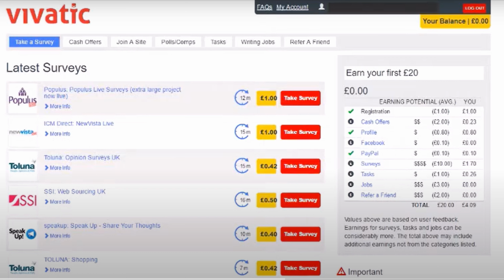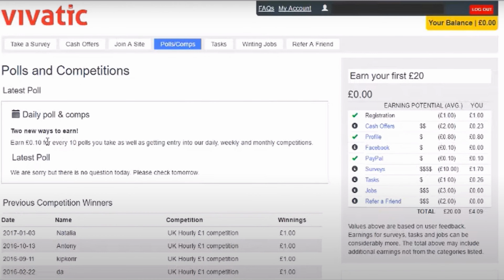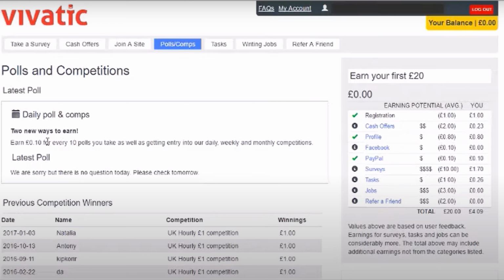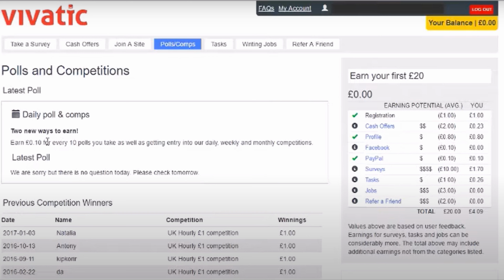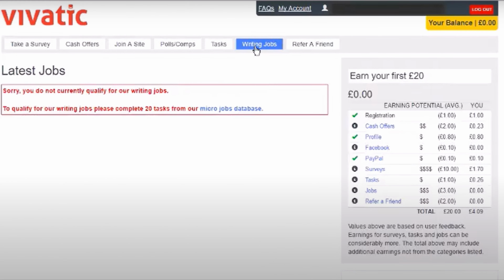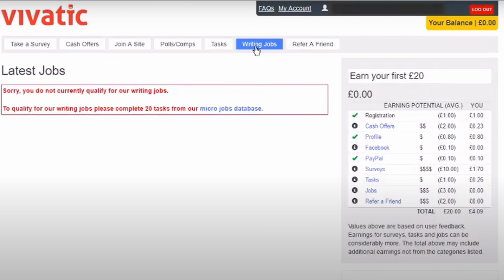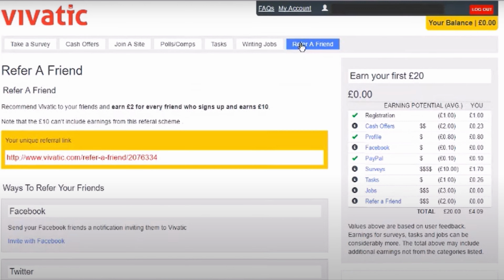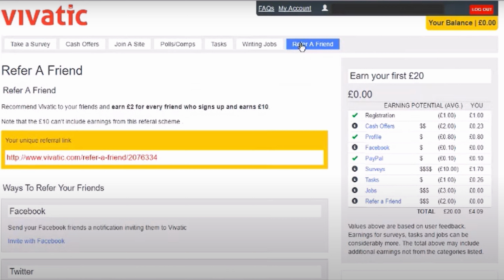How to make money on vivatic | EARN MONEY online jobs🔥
Vivatic is an online rewards website with a couple of traditional ways to make money online from home easy and simple site to use, it is legitimate site easy to use similar to other GPT websites.
Any earnings money or income representations are aspirational statements only of your earning potential. There is no guarantee that you’ll receive the same results or any results (work from home jobs and making money online) at all for that matter. Your results will depend entirely on your work ethic, experience, etc..As always there is a risk with any business. I am not a financial advisor and nothing in this video should be considered legal advice.